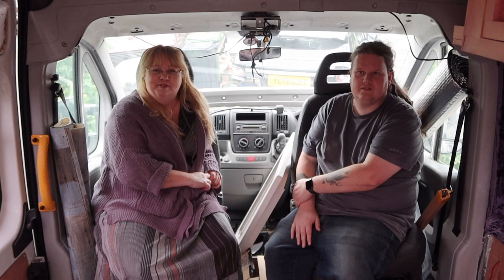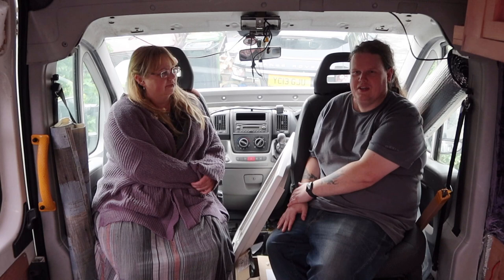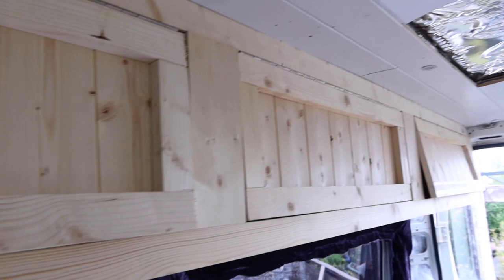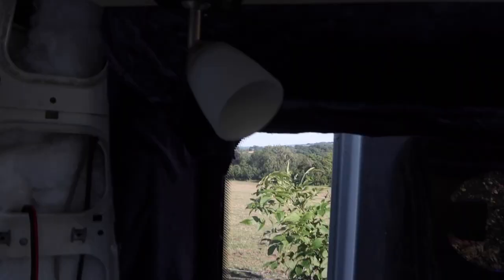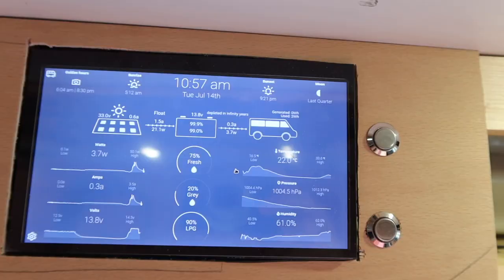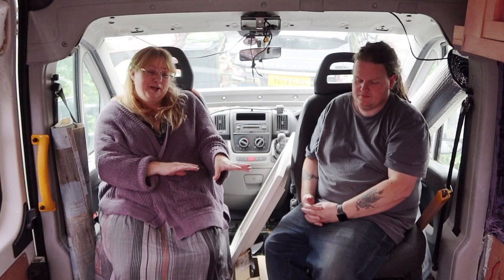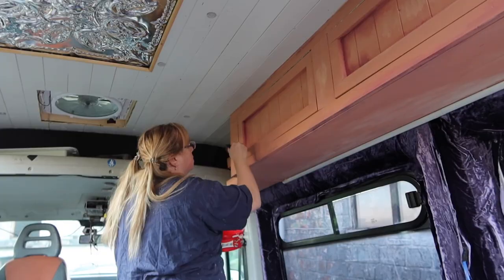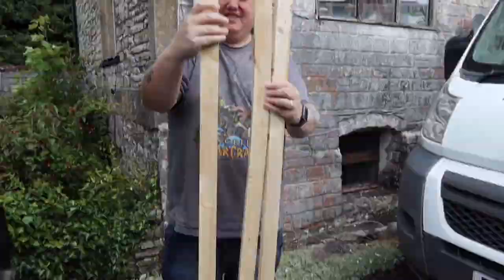Camper van build - cupboards & a sliding bed. (Citroen relay medium wheel base) minibus conversion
Continuing the series of our camper van conversion updates, in this video we build the overhead cupboards and paint them; and make the bed, which is partly fixed, but slides in and out to make a double bed. We chose the Citroen Relay because it's wide enough to sleep across it, but the medium wheel base isn't big enough for a fixed double bed. So this shows how we solved that problem! There's also a bit about paint blending effects for the cupboards Chris built; the control panel and light switches.

Please consider supporting me by making your fairytale clothing purchases

Complete list of everything we've used so far will be here shortly.